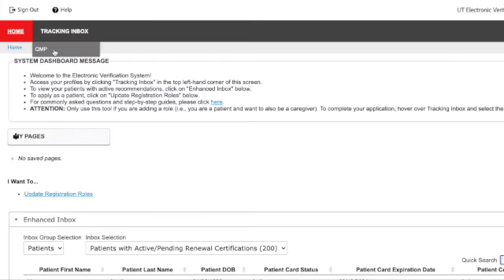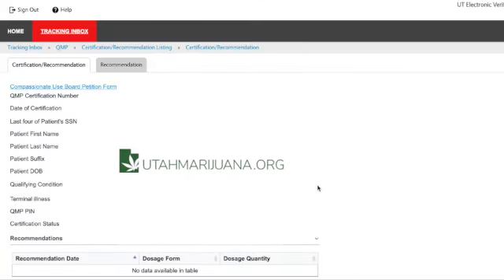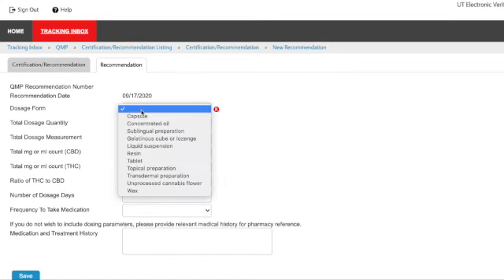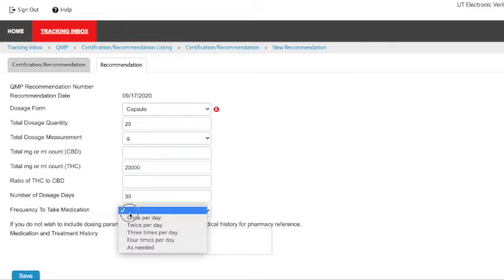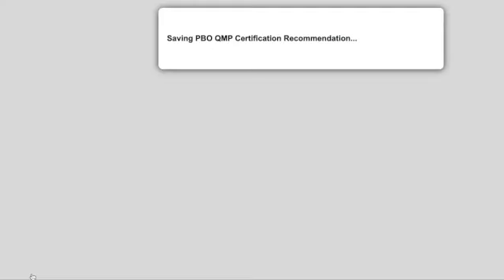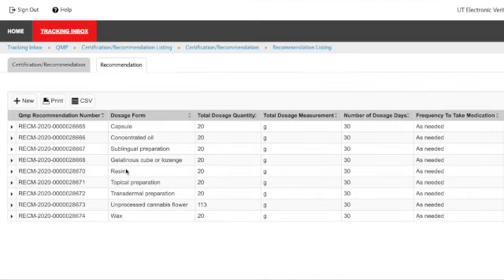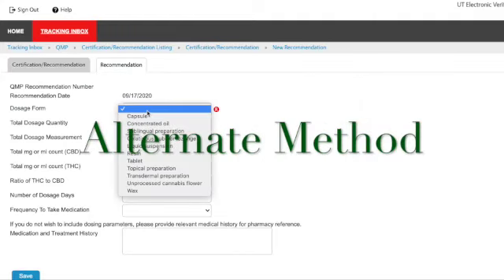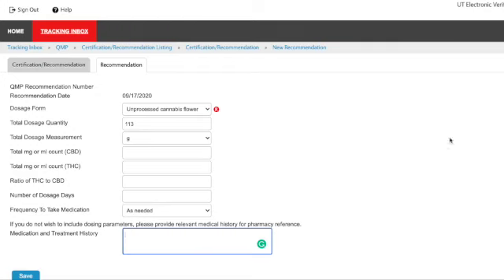A QMP's Guide to Utah EVS — Dosing and Delivery Method Entry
Step-by-step guide for a qualified medical provider to enter the dosing recommendation (purchasing limits) for a patient in the Utah medical marijuana program.